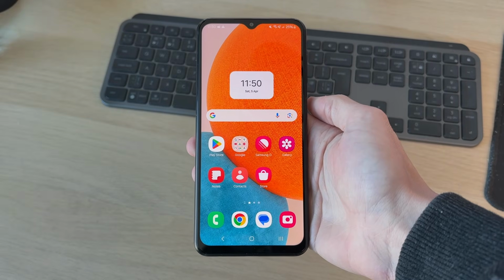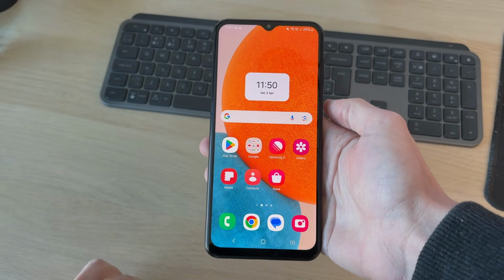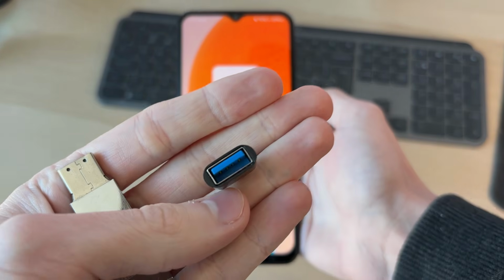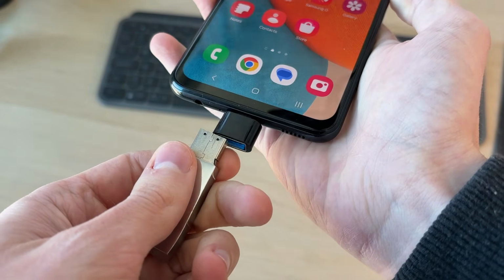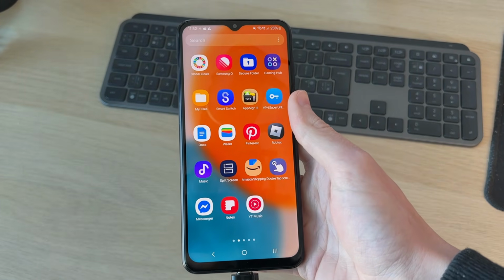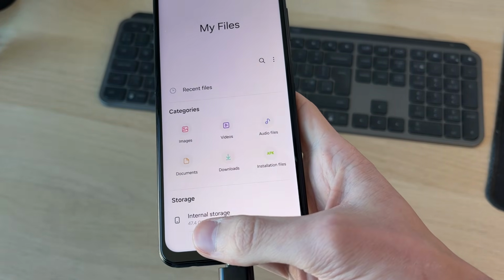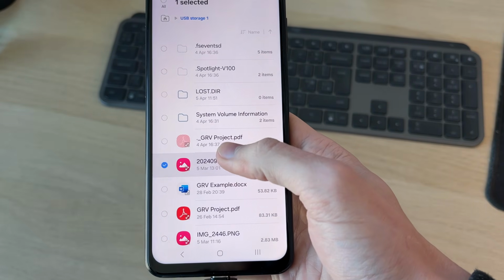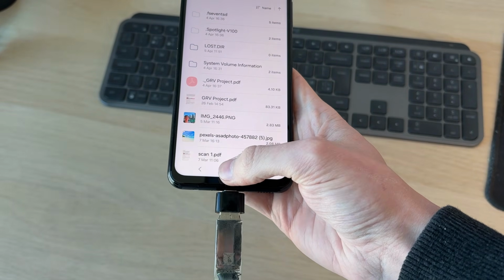How To Connect & Use OTG USB On Android To Transfer Files - Full Guide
Learn how to connect and use otg usb on android to transfer files in this video.

GuideRealm